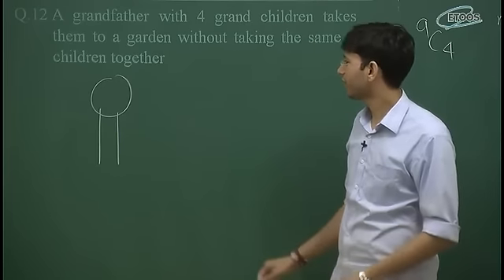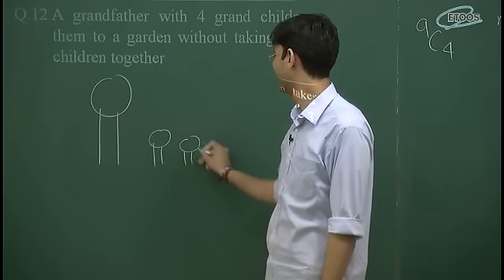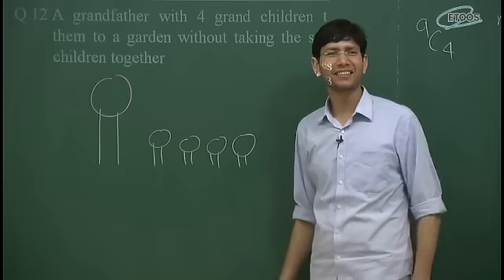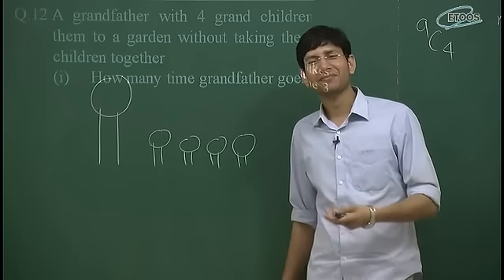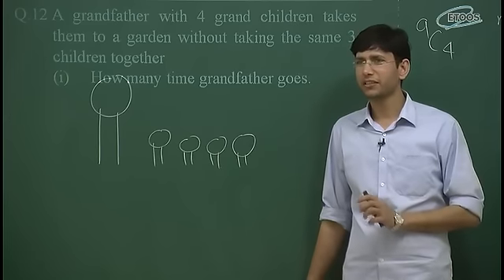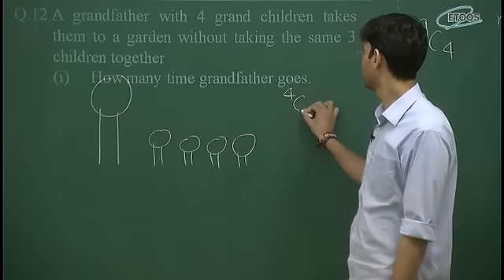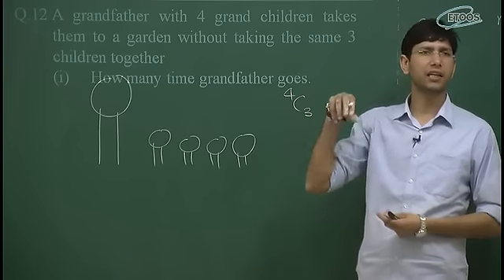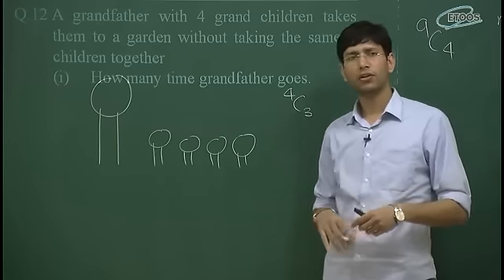Maths IIT Permutation & Combination by Manoj Chauhan Sir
BEST APPROACH
"This is a sample video clip.Complete Maths for IIT-JEE available."